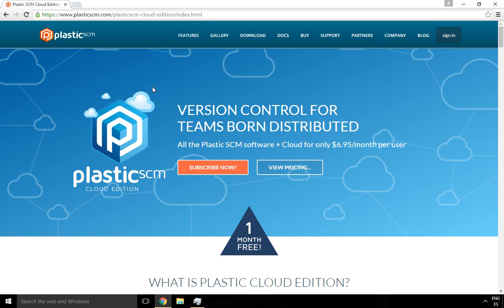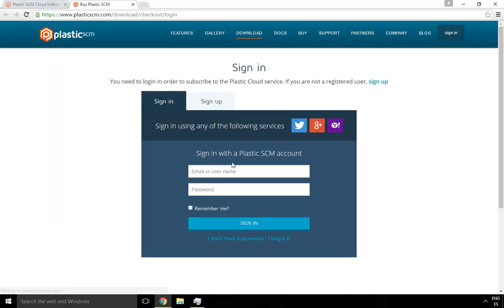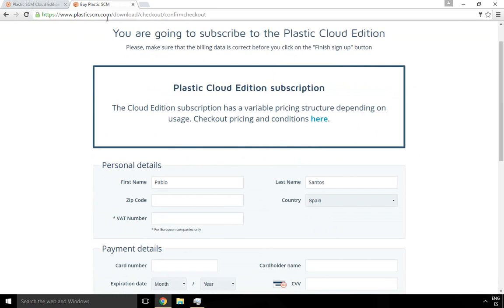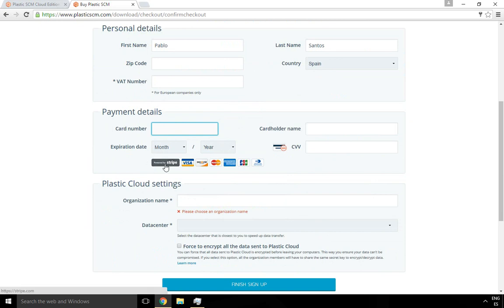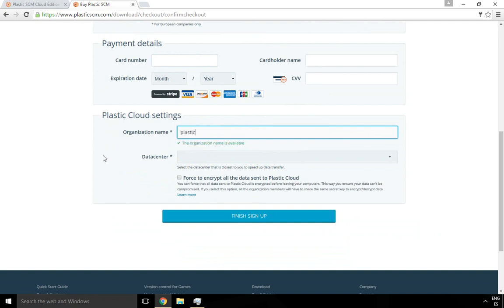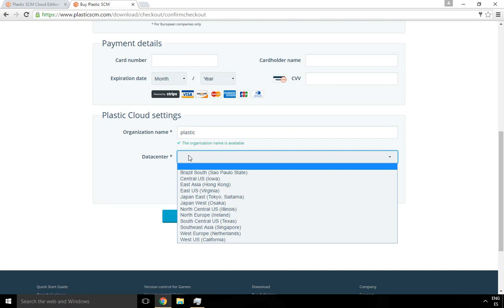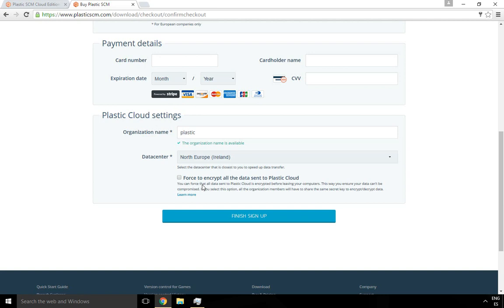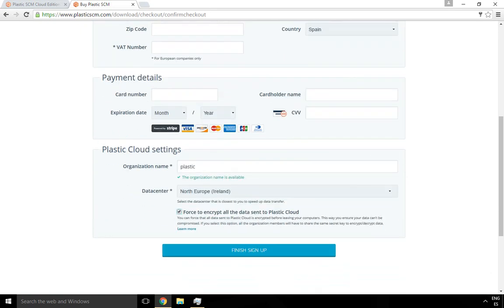How to create a Plastic SCM Cloud Edition organization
The screencast explains how to create a Cloud Edition organization.